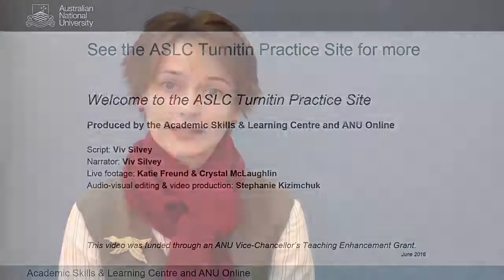Welcome to the ASLC Turnitin Practice Site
This welcome video introduces the ASLC Turnitin Practice Site, hosted by ANU Academic Skills & Learning Centre and jointly created with ANU Online. It outlines the educational intentions of the site as well as the modules on offer.